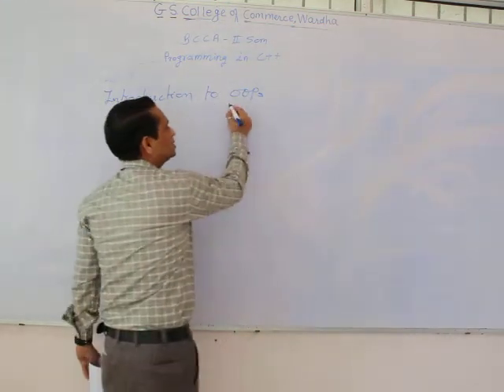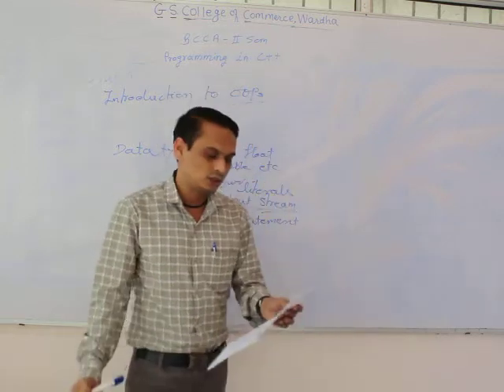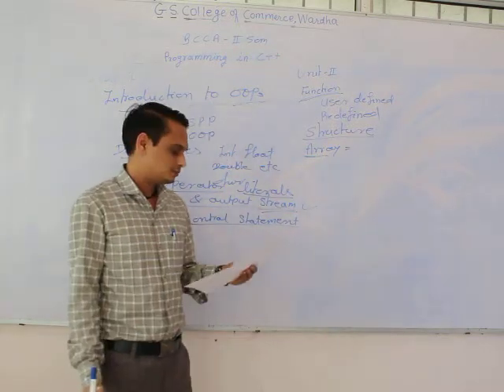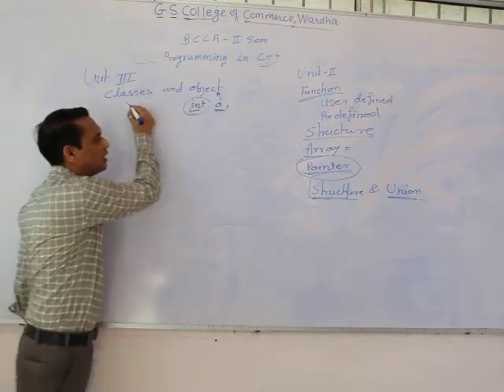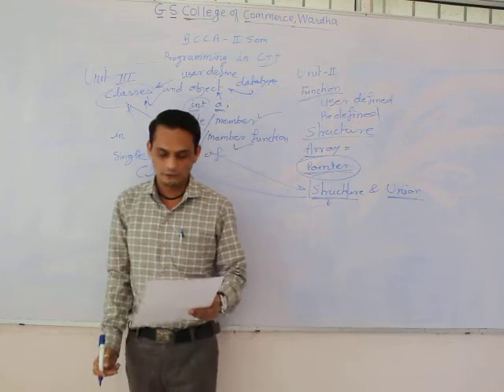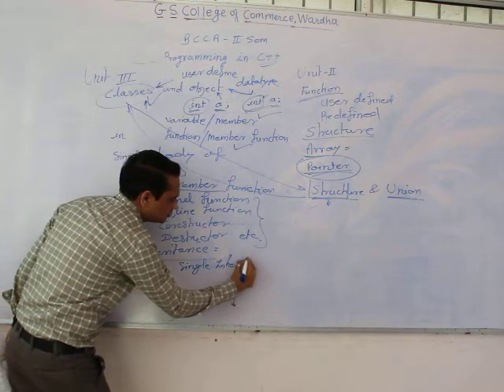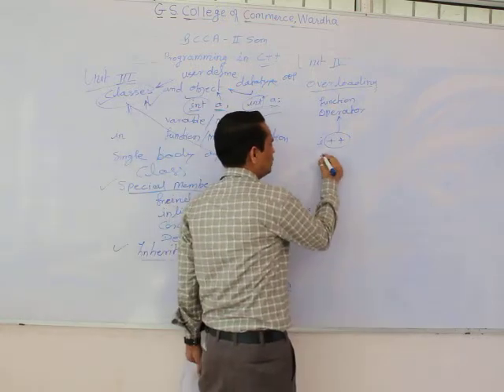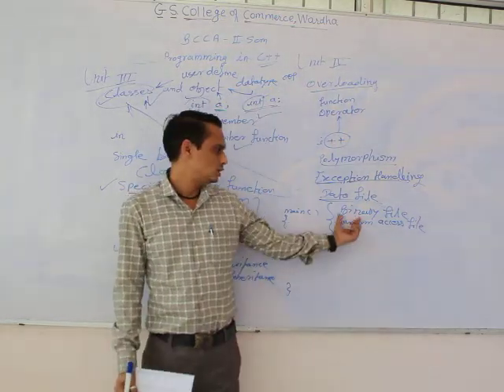BCCA Sem 2 - Programming In C ++ - Lecture 1